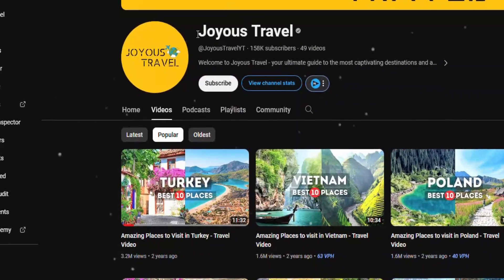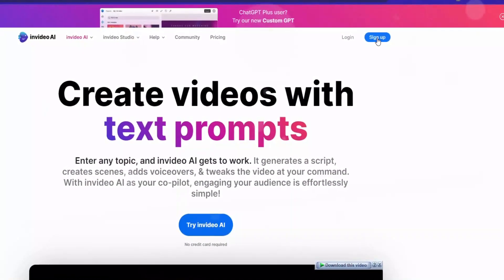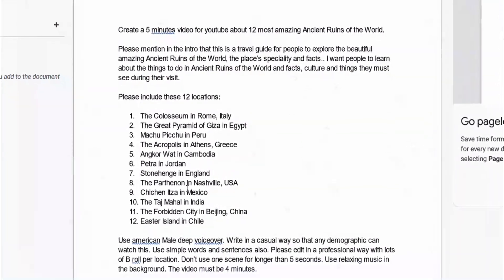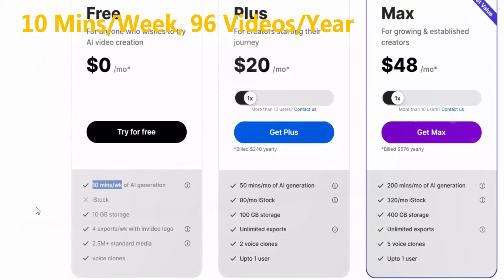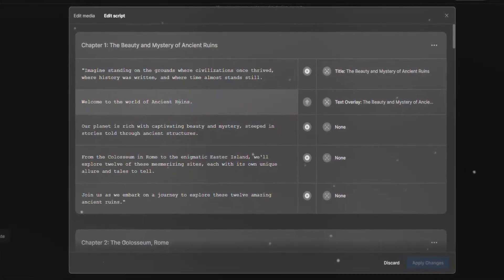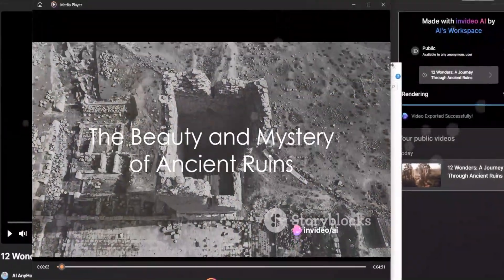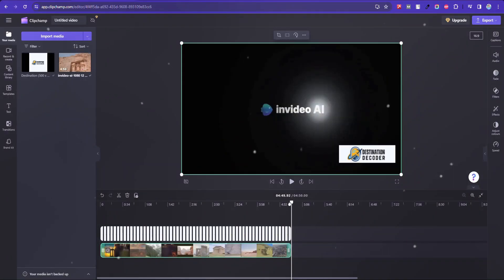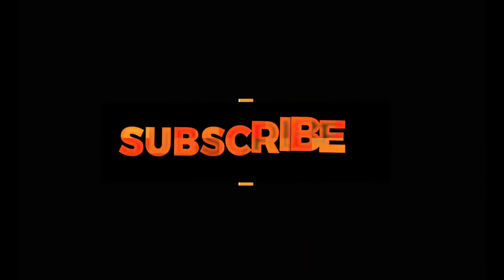FREE Text to Video AI Generator 🔥Text to Video AI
Today, we are going to create high-quality videos using text to video ai with some clicks, completely for free for YouTube automation and Faceless YouTube Channel.

At the end, I will show you how to hide the watermark and add subtitles.
Your Quests: free ai video generator, best ai video generator, text to video ai, text to video ai free, free text to video ai generator, faceless youtube channel, YouTube automation, youtube automation step by step, youtube automation niches, faceless youtube channel ideas, youtube automation with ai, youtube automation for beginners, youtube automation channel, free text to video ai generator without watermark